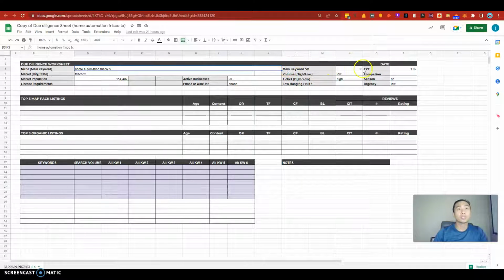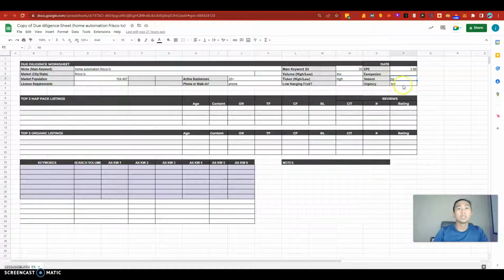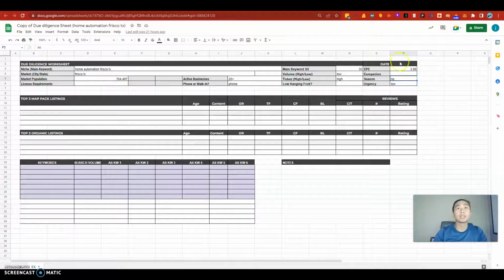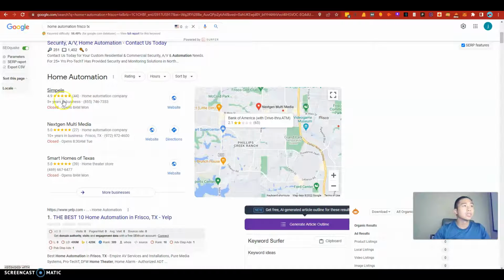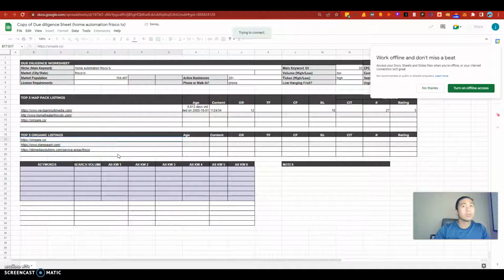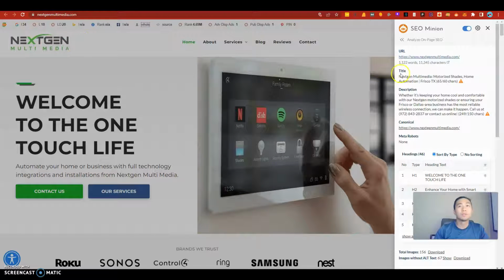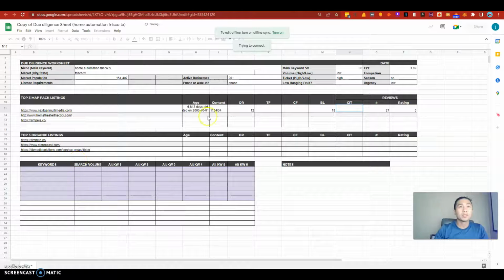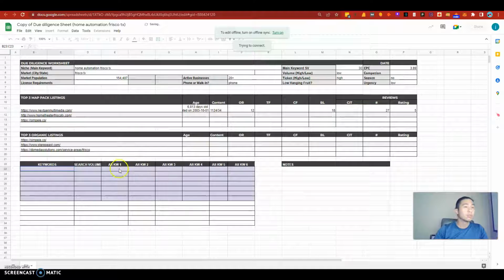DD sheet - Fillout